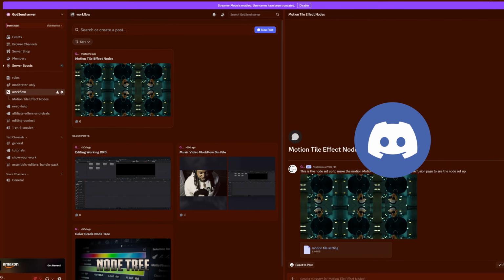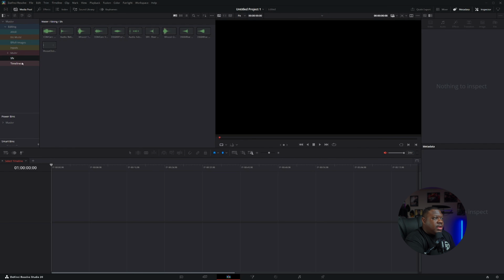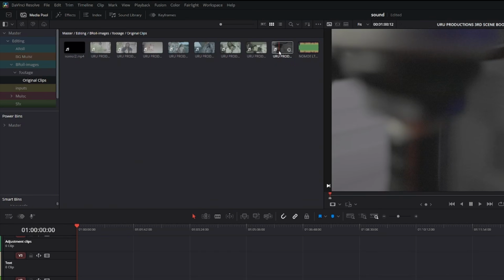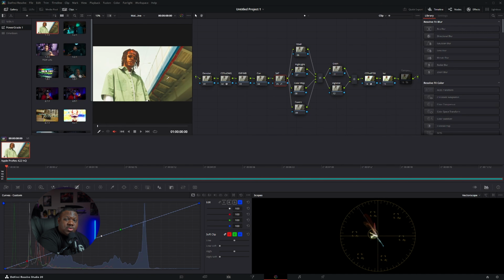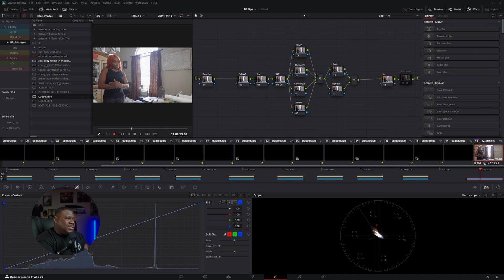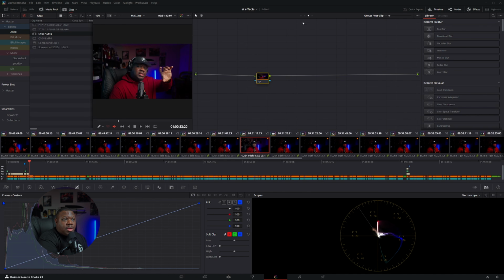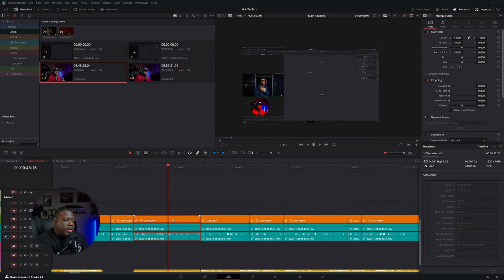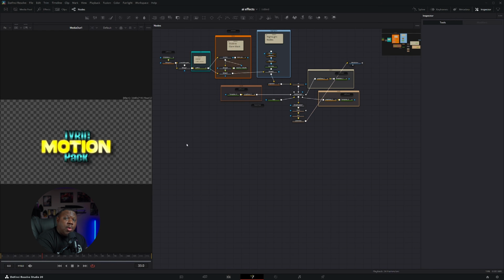DaVinci Resolve 20 Tutorial: 10 Tips to Edit Music Videos Faster